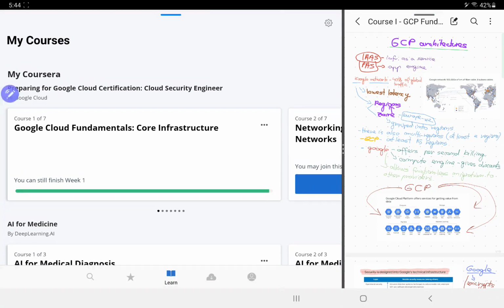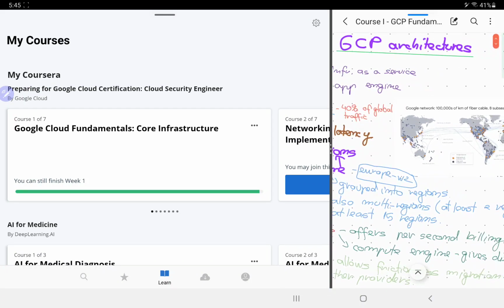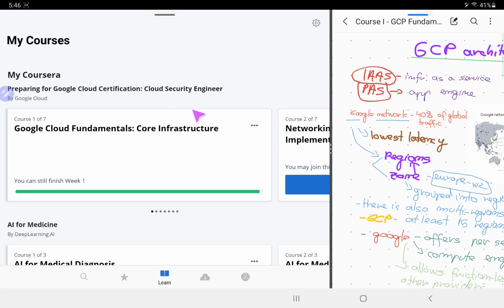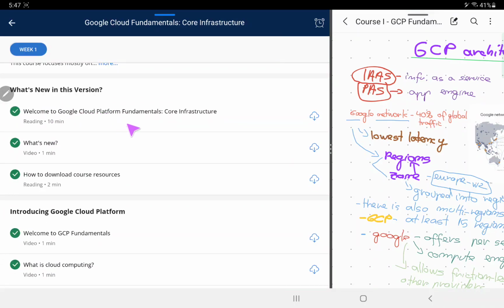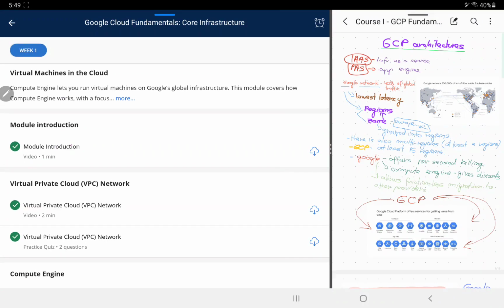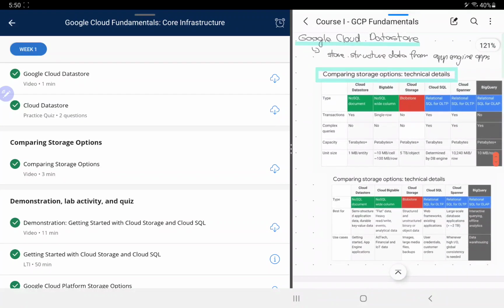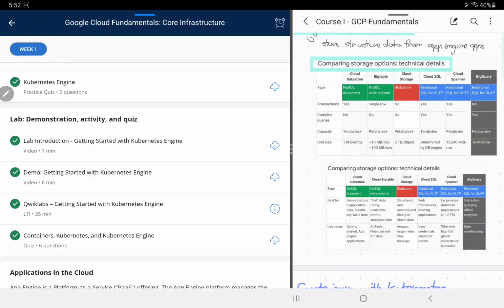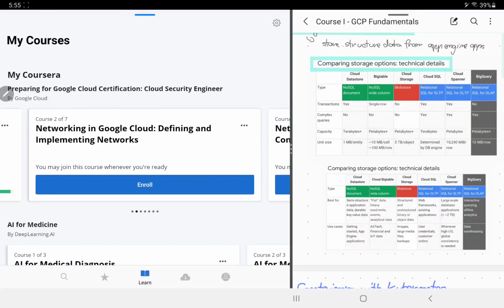I just Finished Google Cloud Fundamentals Course - Here's What I Think